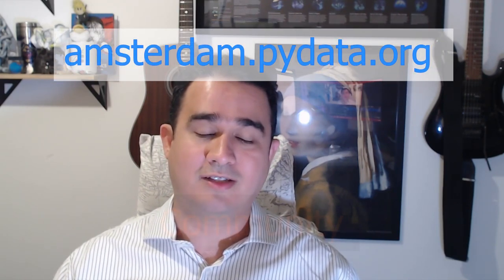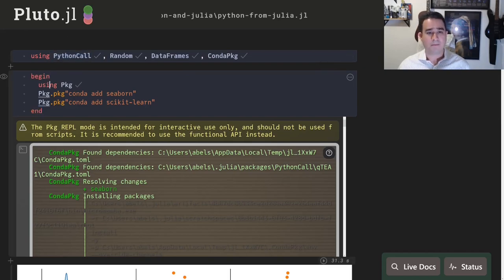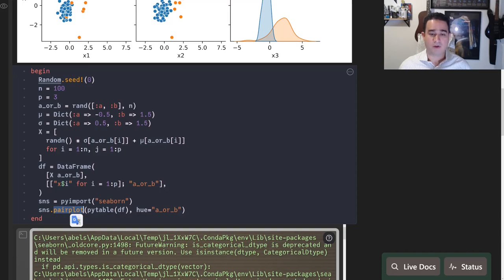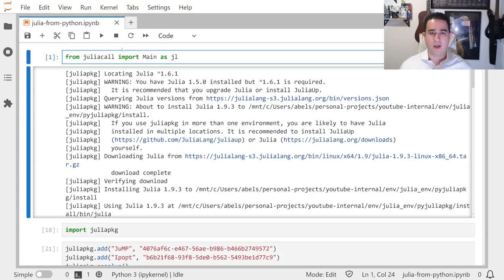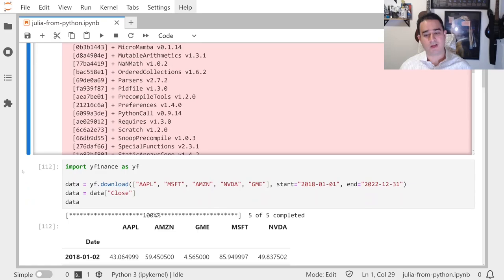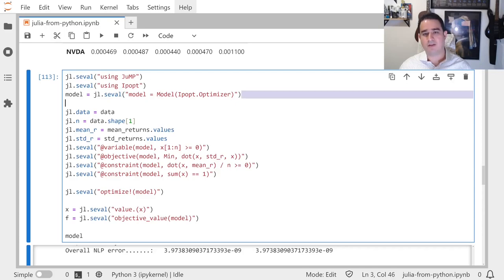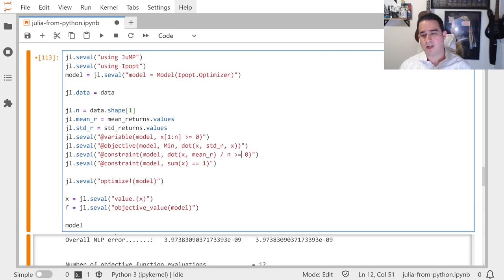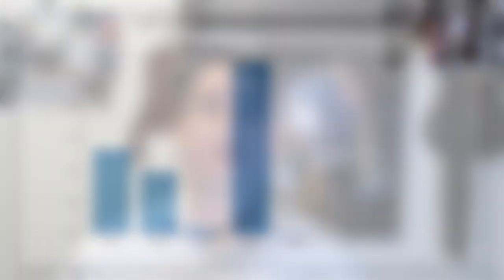Best Frenemies: Julia and Python - Includes code for PyData Amsterdam 2023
Julia and Python are often seen as competitors, but in this video, I want to show the integration between them. Using the PythonCall and the JuliaCall packages we can call Julia from Python and Python from Julia.

What other kind of integration would you think is very important for Julia?
Do you think the Python integration is enough to convince people to use Julia more, coming from Python?

Since we're talking about Python, if you're around Amsterdam 14 to 16 of September 2023, I have a code for **20% of discount** in the tickets for the **PyData Amsterdam 2023**. Check

0:00 Introduction
0:13 PyData Amsterdam 2023 code
0:37 Calling Python from Julia with PythonCall
3:31 Calling Julia from Python with JuliaCall
7:46 Final remarks